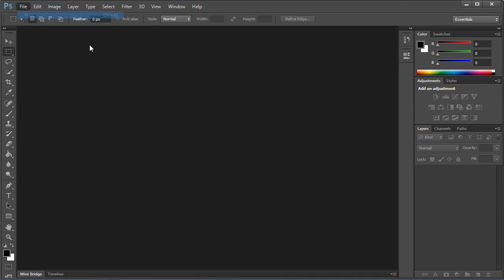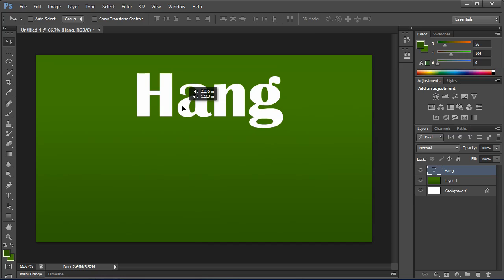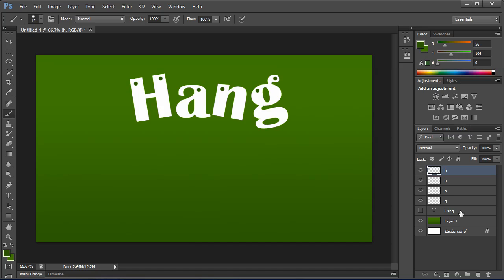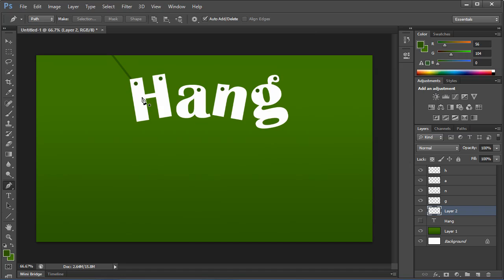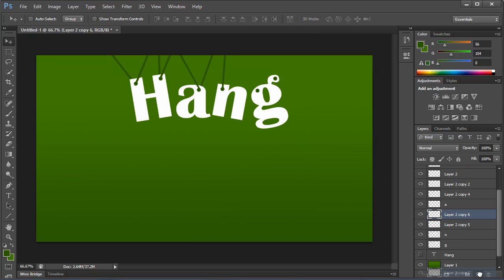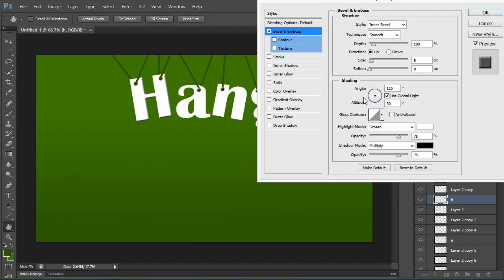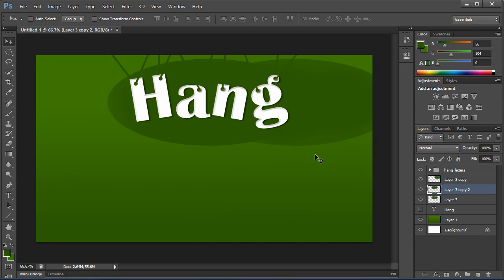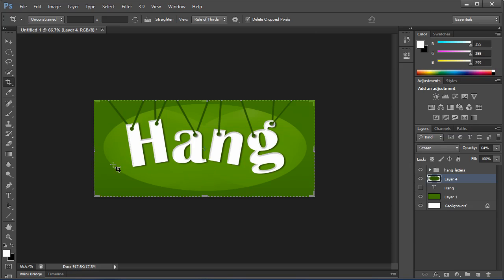Hanging Text Photoshop Logo Video Tutorial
In this video I teach you all a quick simple way to make a good looking Hanging Text logo.